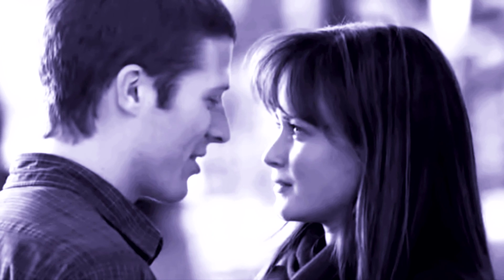Gilmore Girls collab parts! (extras I'd forgotten to include in my recently uploaded compilation)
(Turn on the CC for the voiceovers. There aren't many.)

I'm unsure how these 3 parts in the first half of this video got overlooked/missed when I was uploading my "all my collab parts about Gilmore Girls I've made since October 2014" compilation in March 2022 but here are 3 more parts, plus a few parts about films as a bonus for those of you who enjoy seeing Alexis Bledel as much as I do lol.

Enjoy these now!

0:00 Gilmore Girls, ONLY the A Year in the Life revival, set to "Fire Escape" by Andrew McMahon in the Wilderness for an XNewYorksFinestX collab: - elsewhere in the collab I vidded The 100.

0:15 "The Book" by Nashville Cast, I vidded Rory/Jess here and elsewhere in the collab I vidded Spencer/Caleb (Pretty Little Liars). SomethingMoreCollabs ll Troubled Relationships ll I Could Write The Book

0:31 "Into the Storm" by BANNERS, cardiffgiant02's birthday collab in December 2016. I vidded Lorelai/Rory alongside romantic relationship Mickey/Ian from Shameless here, which was a little weird to do parallels but really fun nonetheless to make work. ;) And separately in the collab I vidded two sibling pairs, one different set of characters on Shameless plus a pair from This Is Us.

0:54 couple from the movie Post Grad set to "Countdowns" by Sleeping at Last: an XNewYorksFinestX collab - I also vidded the films White Bird in a Blizzard and Struck by Lightning elsewhere in the collab. It was themed entirely around independent/"indie" films. Alexis Bledel with Zach Gilford are two of my faves so I have ALL the feels for this ship. She keeps kissing actors in movies that I now love so much from these guys' other roles... ;) Matt Saracen on Friday Night Lights in this case...

1:12 Remember Sunday, which I haven't vidded that Hallmark channel movie much, but Zachary Levi & Alexis Bledel becoming Gus & Molly are my cuteness dreams come true and I adore them so much... I vidded the show a little more in two parts in my most recent March 2022 Gilmore Girls collab parts compilation linked at the top of my description. Anyway this was a multi-fandom part for the XNewYorksFinestX "Love Medley" by Kurt Hugo Schneider (ft. Chester See and Kylee), I tried to cut to only my Remember Sunday portion of my part, even though my part had many OTPs of mine in it. ;) - there's also a glimpse of Lana on Smallville in this.

1:16 I vidded Winnie & Jesse from Tuck Everlasting in a multi-fandom "movie couples only"-themed collab I was in set to an acoustic version of "Kiss Me" by Sixpence None the Richer: - collab was hosted by CassyMoerk. I later started to love the actor who plays Jesse here, Jonathan Jackson, in his role as Avery Barkley on Nashville.

1:27 "Fireflies" by Owl City - also Tuck Everlasting the film. ;) DiamondsInTheSky1 collab:

I have an entire video about Tuck Everlasting too if you want to see it. It's set to "Innocence" by Avril Lavigne lol. I made it in early 2008.

I also forgot to include my the Sisterhood of the Traveling Pants collab part here, that could've been a 4th movie... and one day I might find reason to vid Jenny's Wedding which is another Alexis Bledel film I've seen. ;) Most likely I'd only vid Alexis Bledel in that in a multi-lesbians thing OR a crossover manip thing...